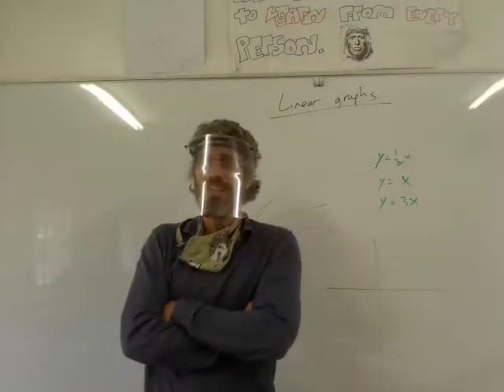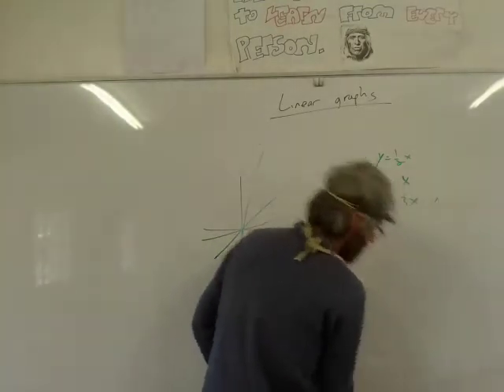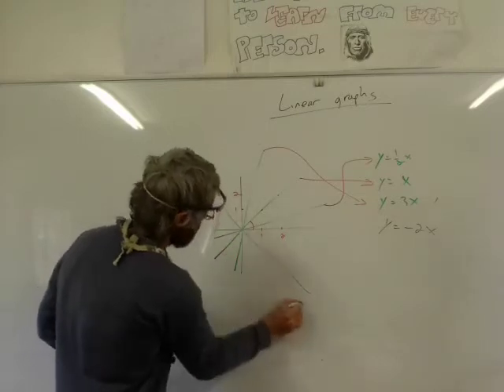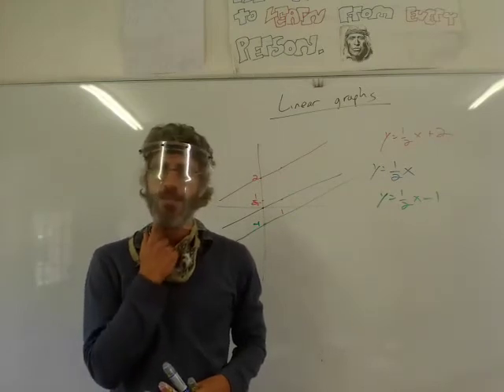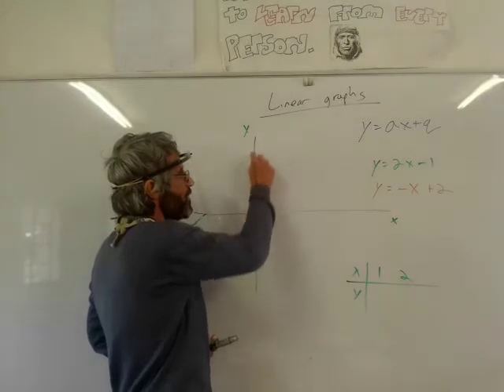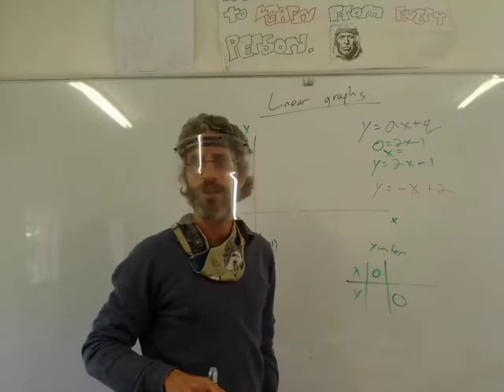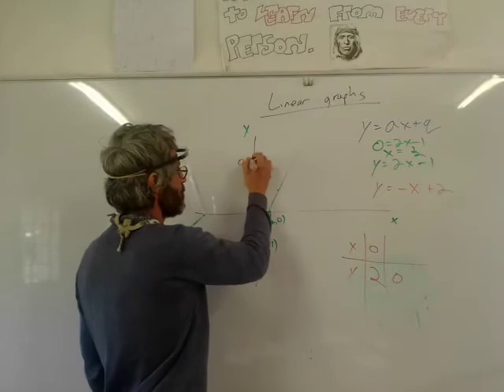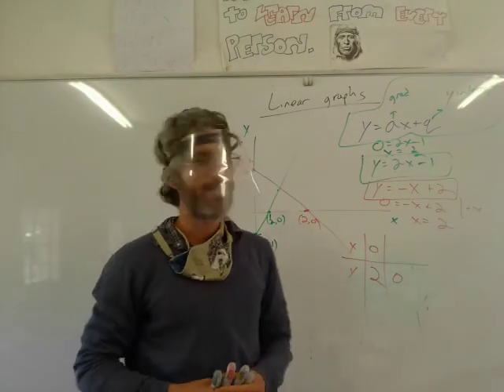Grade 10 linear functions